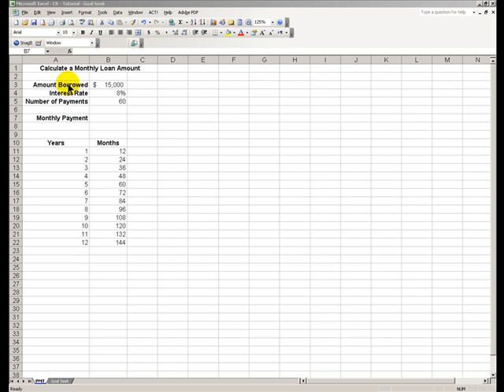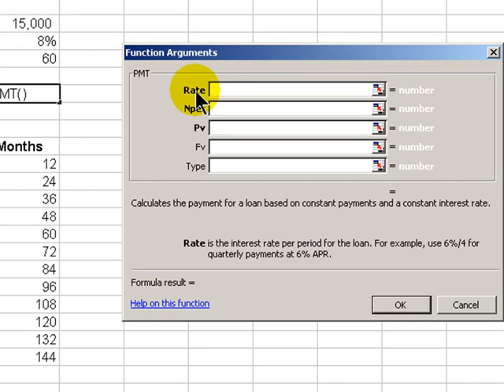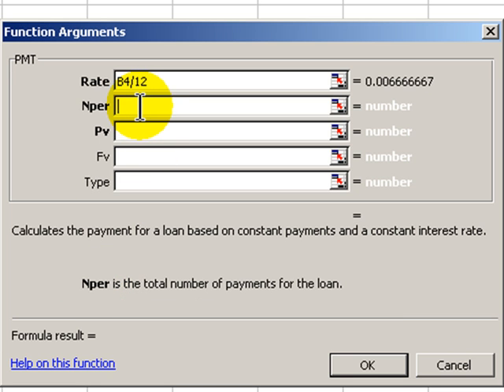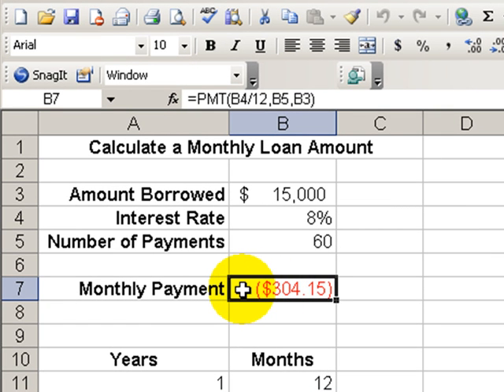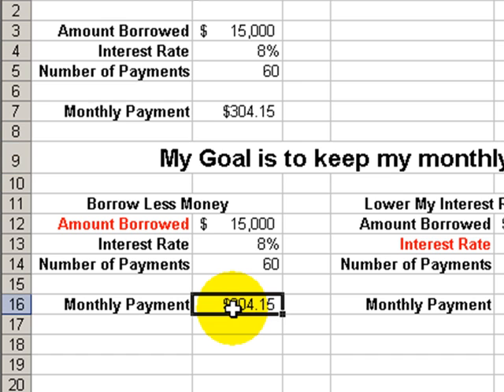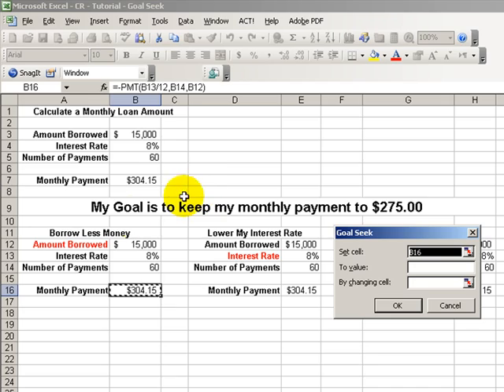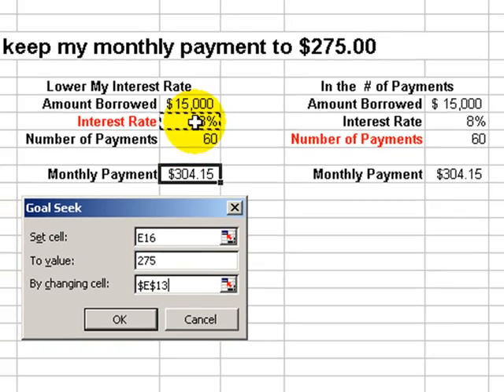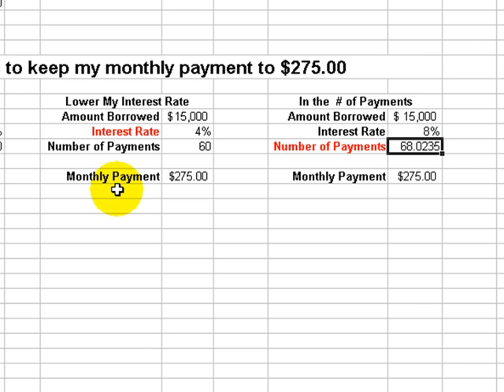Use Goal Seek in Excel to Structure Your Loan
You calculated your loan payment only to find out that it is more than your budget allows.

You want to pay no more that $275.00 each month. How do you restucture your loan - without spending hours trying to figure it out?

The Goal Seek tool in Excel is your answer.